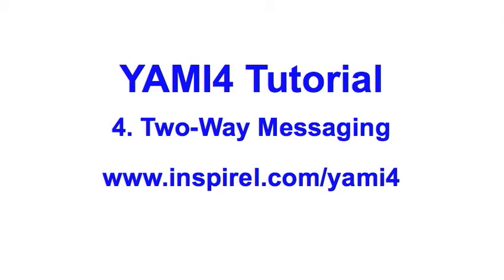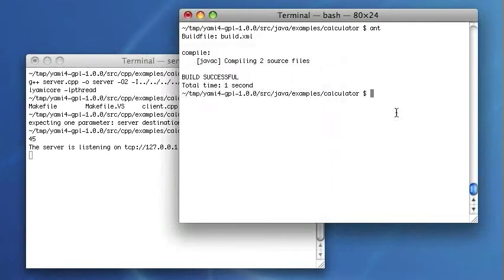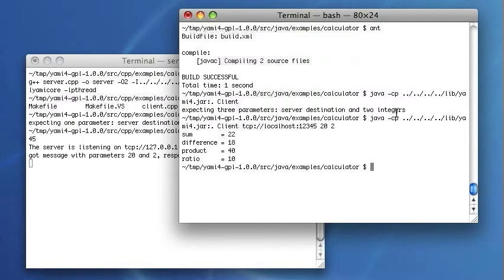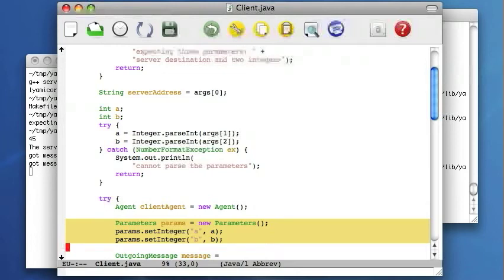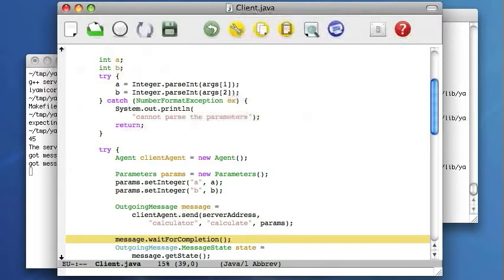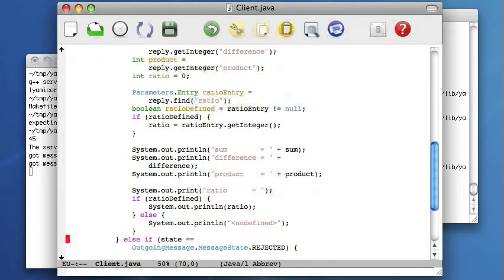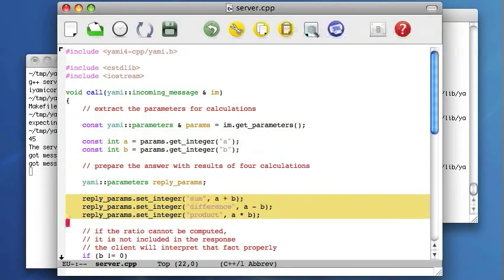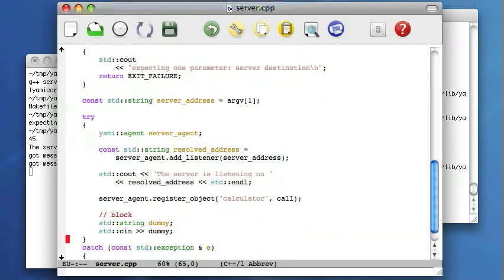YAMI4 Tutorial 4. Two-Way Messaging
This part of YAMI4 Tutorial demonstrates the use of two-way messaging.